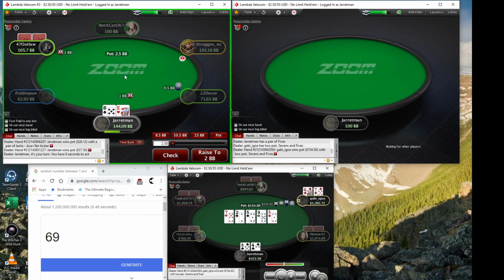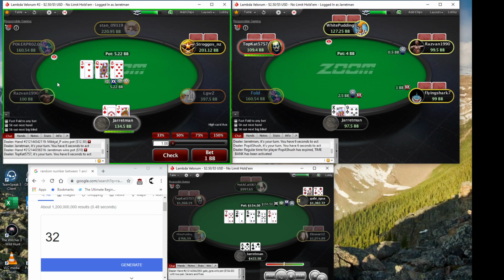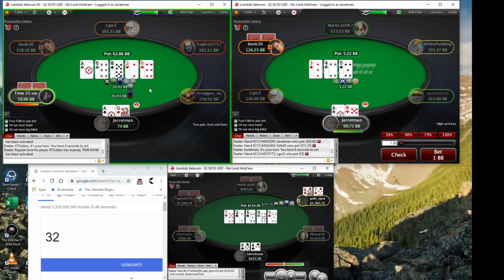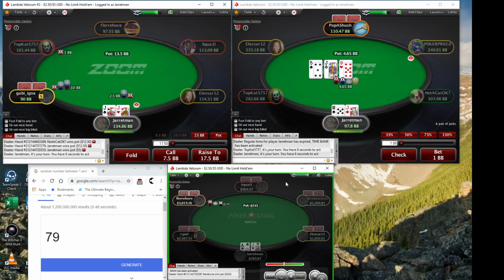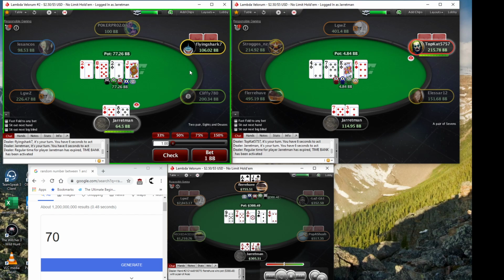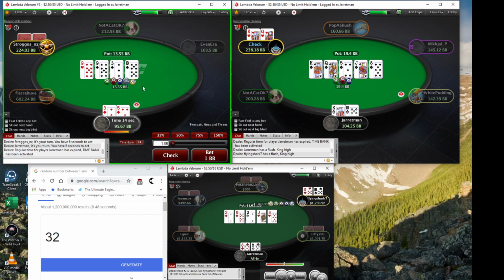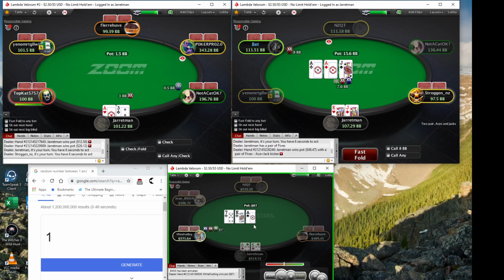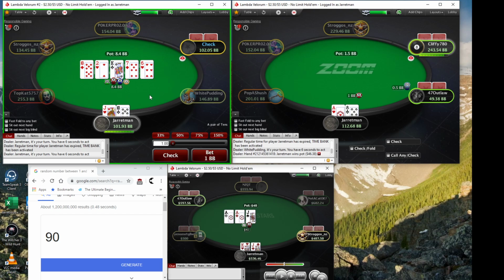#18 500NL Zoom PokerStars Live Play & Explain w/ Commentary - Jarretman